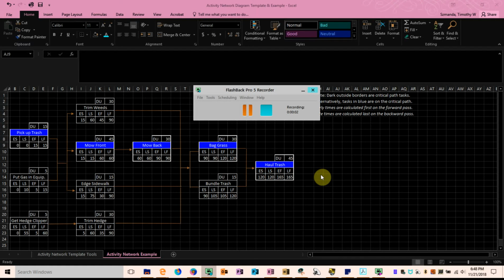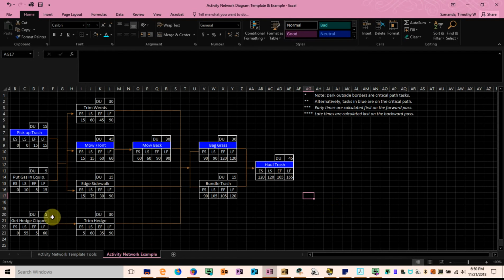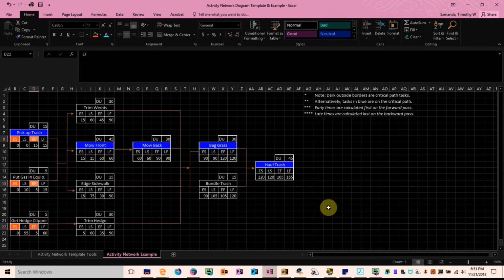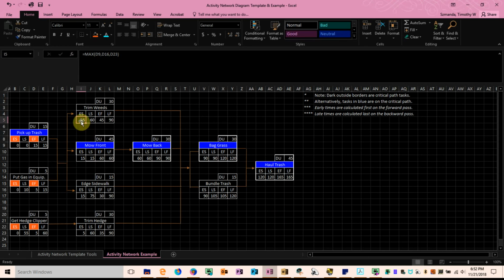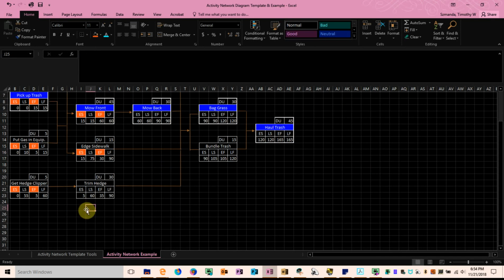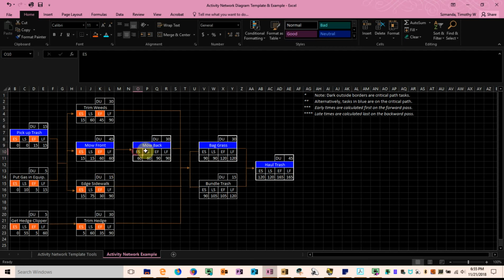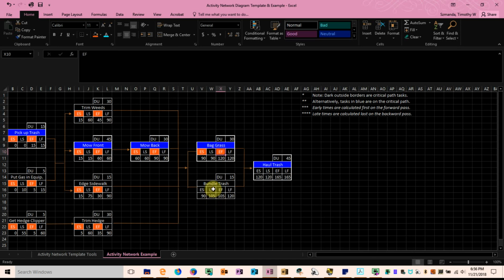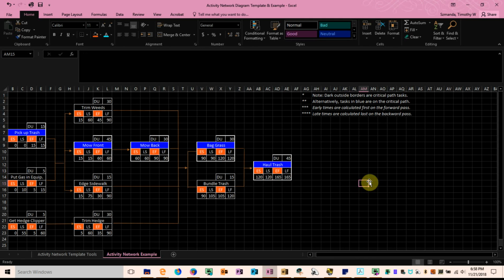BlackBoard Portfilio Course Video